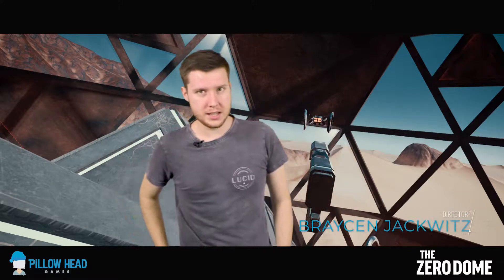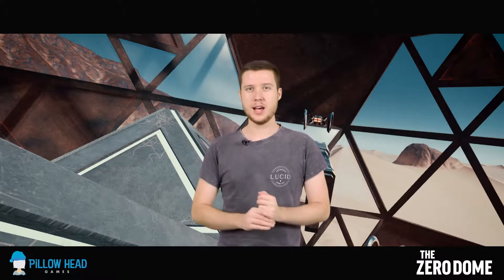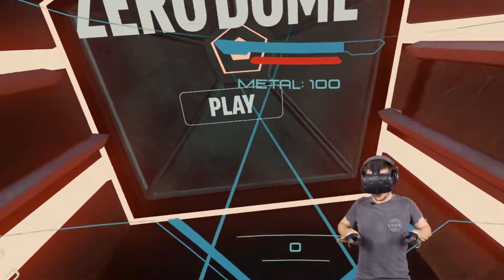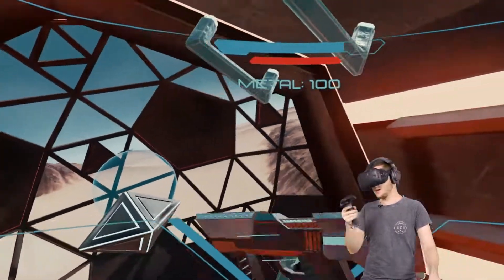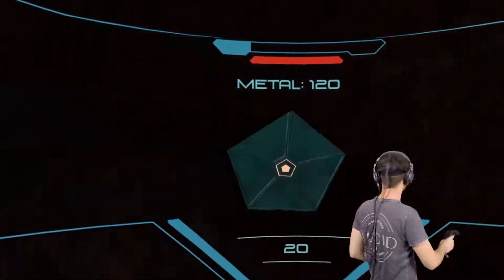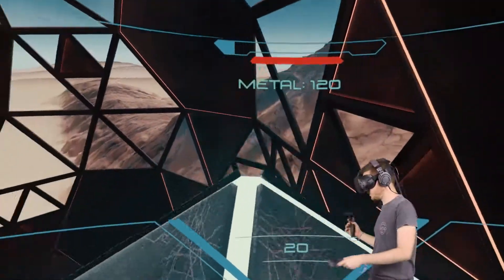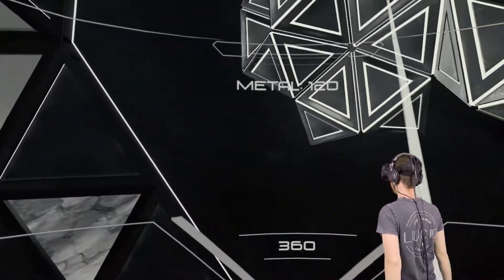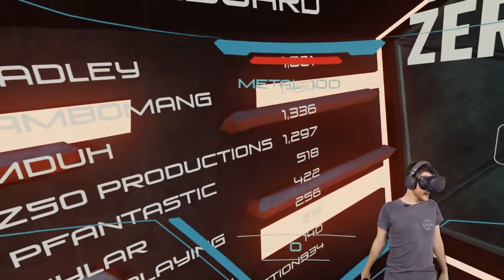The Zero Dome Devlog #4 - Discord Server, Systems Rewrite, New Gameplay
It's been a while, but it's time for another devlog! A lot has changed since the last one. System rewrites, gamplay changes, new enemies.